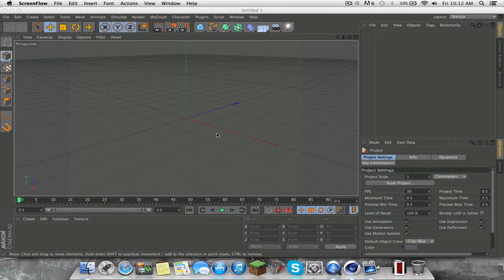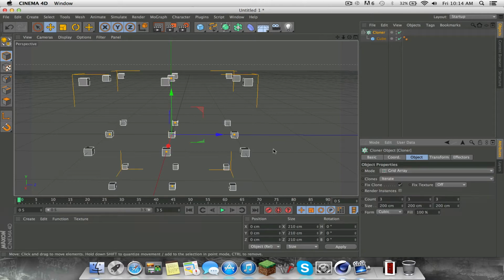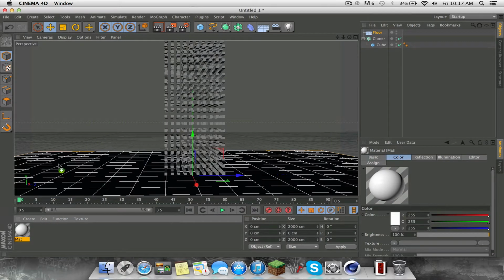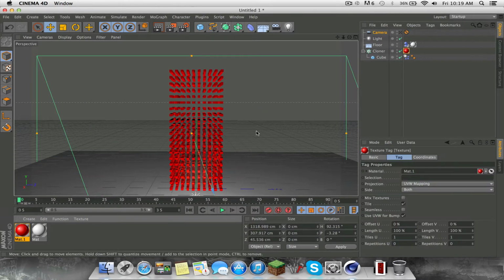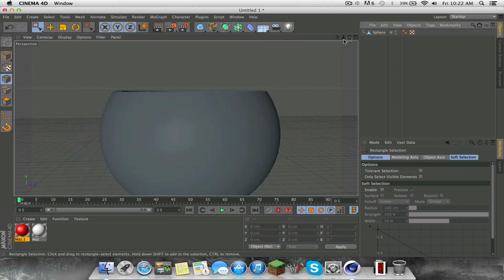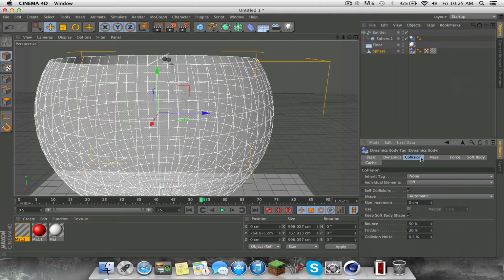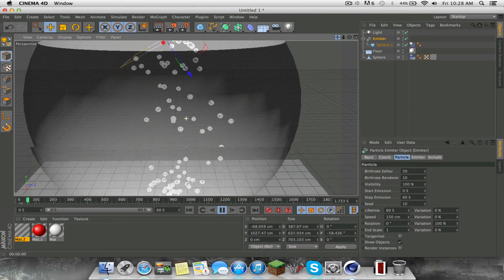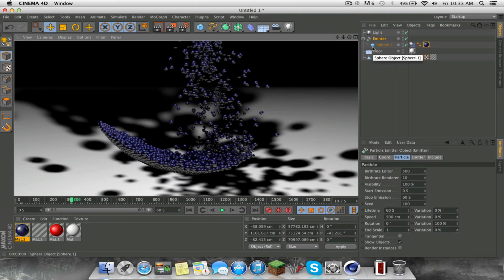Cinema4d Physics tutorial: how to fill a bowl / how to make cubes fall